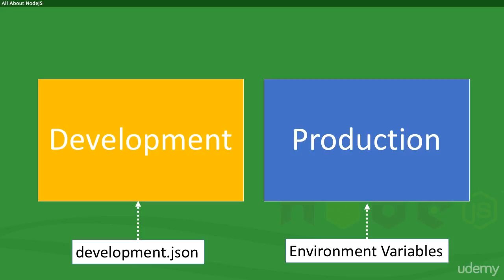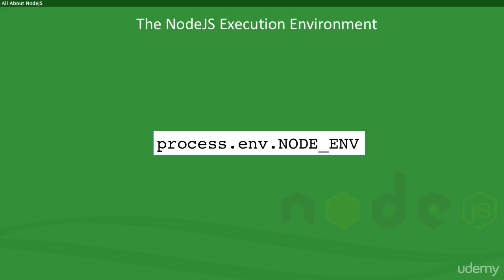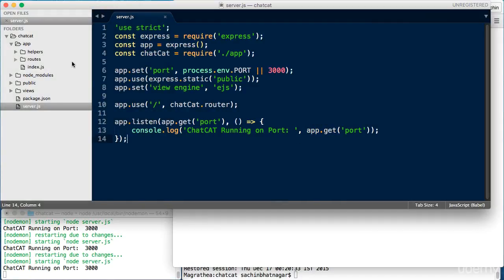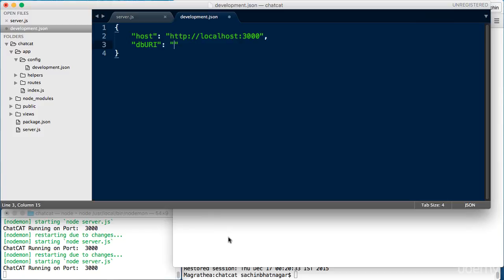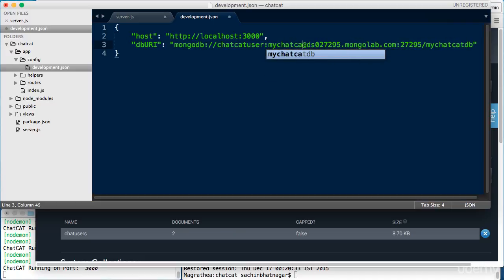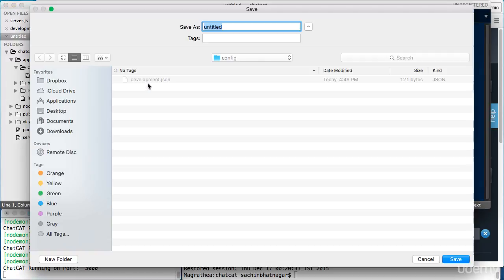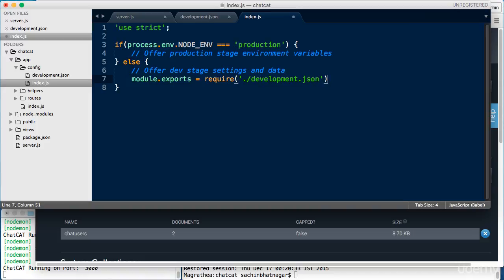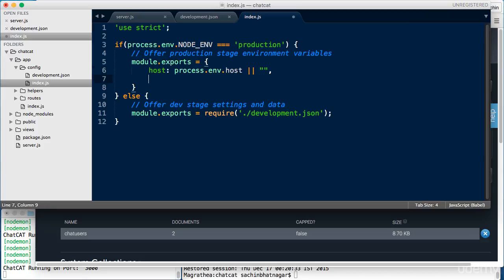042 17 EnvVars ConfigVariables